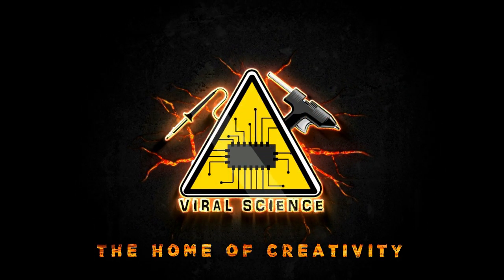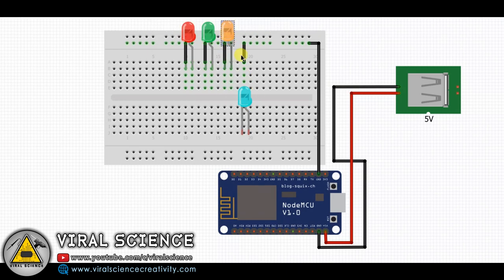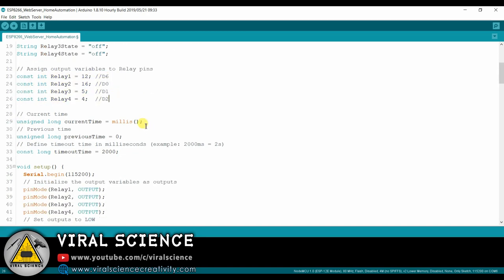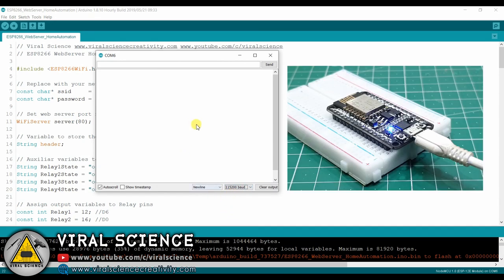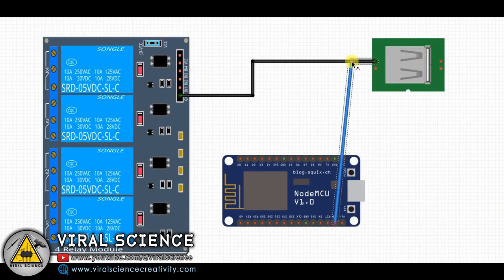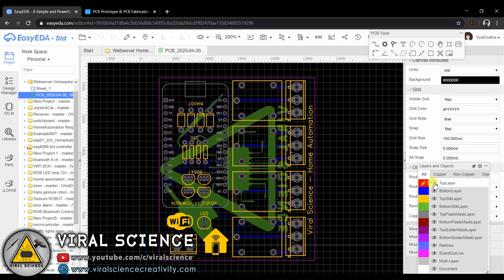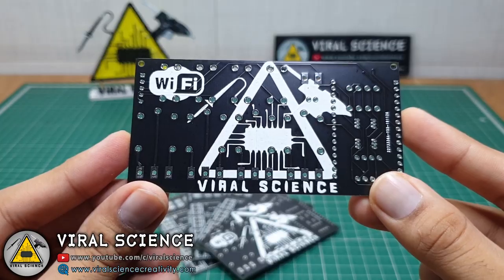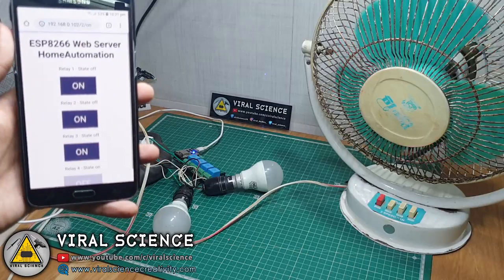ESP8266 Web Server Control Home Automation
Hey friends in this video I will show you how to make Web Server Control Home Automation

Materials:-
ESP8266
Relay Module
LED
Breadboard
Jumpers

Original Code by:- Rui Santos

VIRAL SCIENCE ©